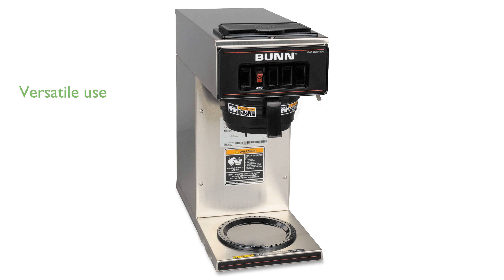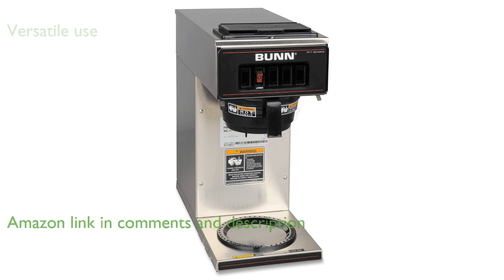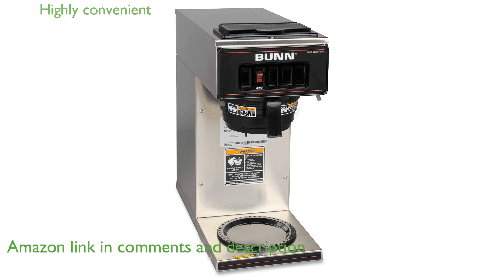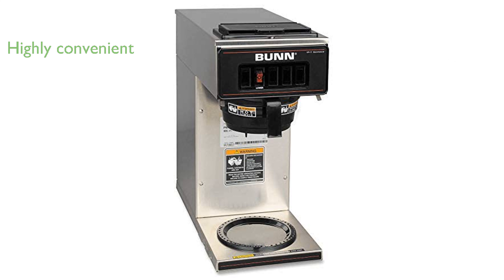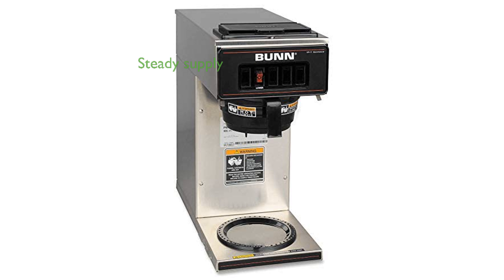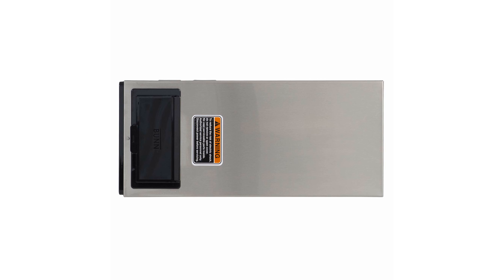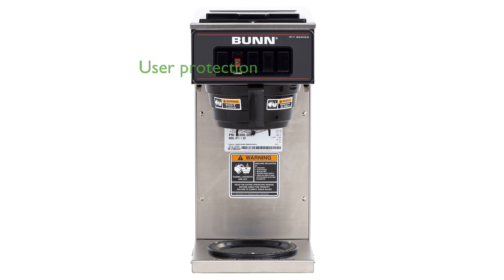REVIEW (2024): BUNN VP17-1SS Coffee Brewer. ESSENTIAL details.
The BUNN VP17-1SS Coffee Brewer is ideal for convenience stores, family restaurants, and cafes due to its versatility and ease of use.

Being completely portable, this coffee brewer can be used anywhere there is a plug, making it highly convenient.

It can brew up to three point eight gallons of coffee per hour directly into standard sixty-four ounce decanters, ensuring a steady supply of coffee.

The durable stainless steel exterior allows for quick and easy clean up, maintaining a polished look.

The SplashGard funnel is a thoughtful feature that protects users from hot liquid burns.

Built to North American Electrical Standards, this coffee brewer is designed for reliability and performance.